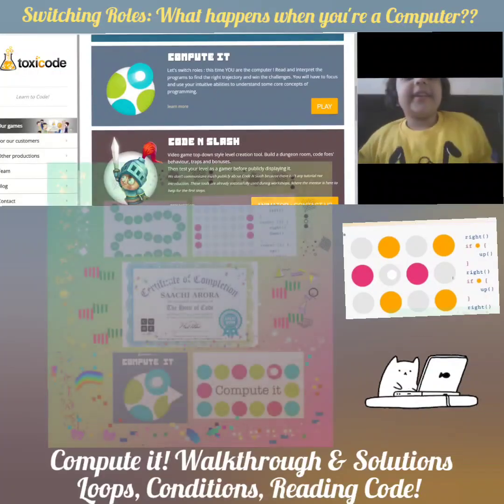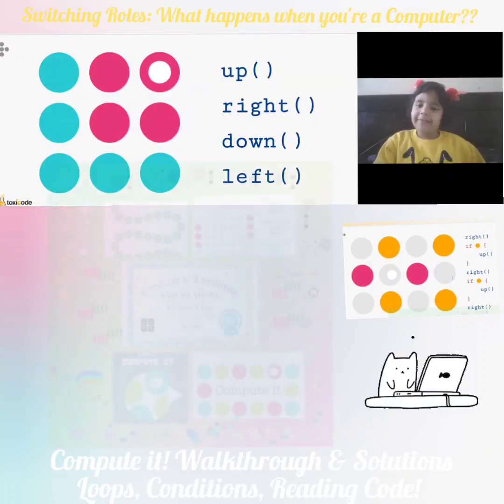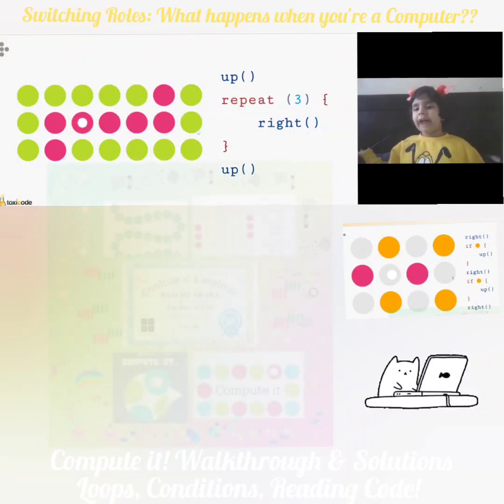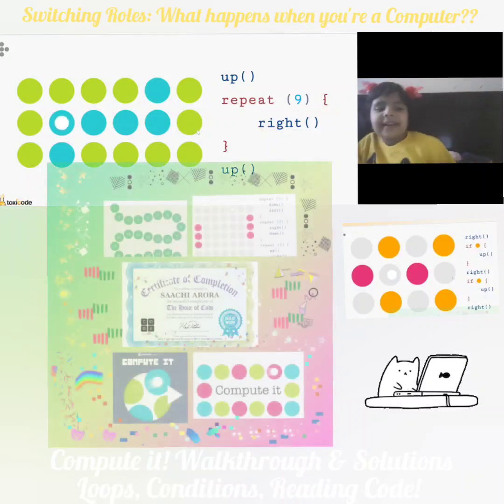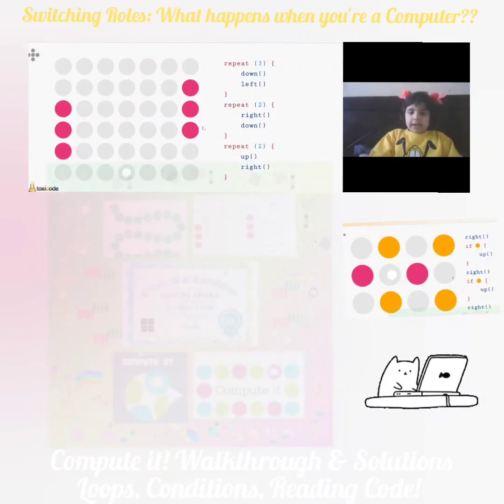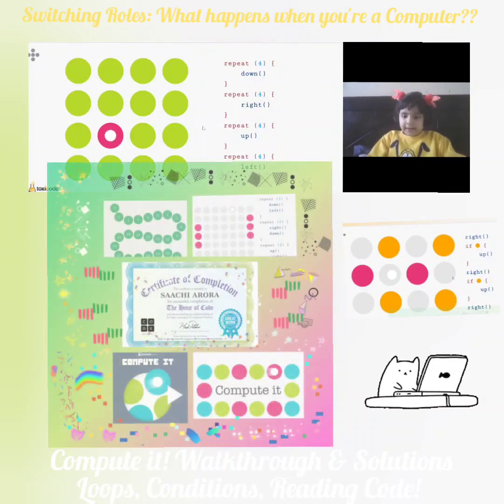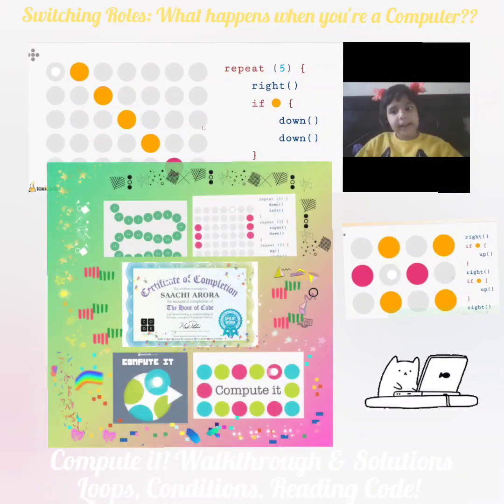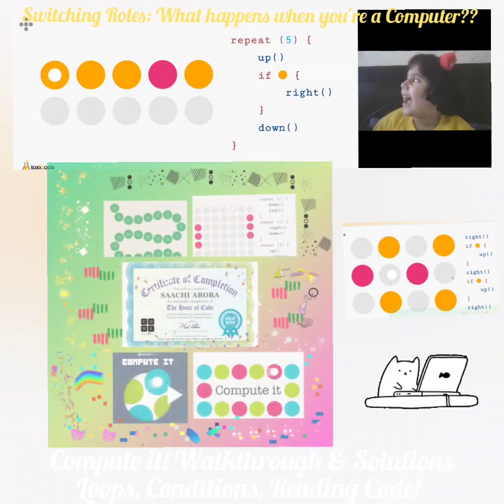Switching the Roles? This time YOU are computer, read & solve the Codes, Compute it! Loops, if, else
Toxicode, Compute it!  Learn Coding, hour of codes, Fun learning & coding. Python begineer Code solving. compute it toxicode answers